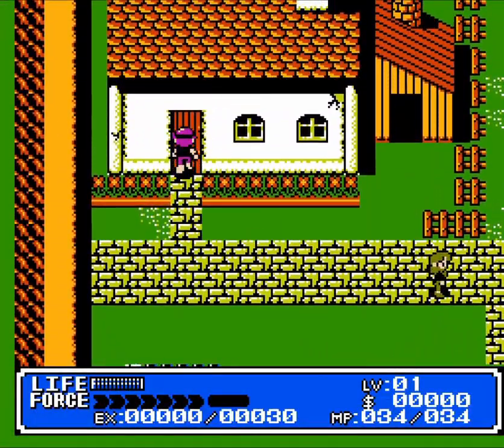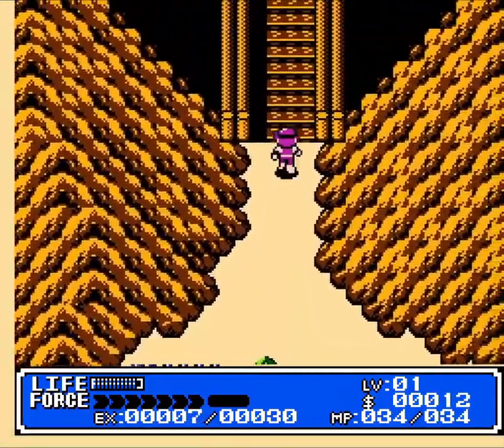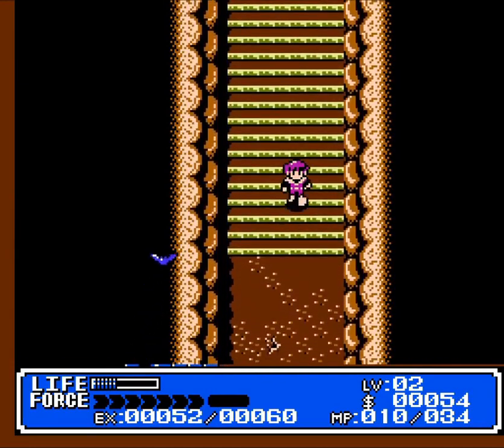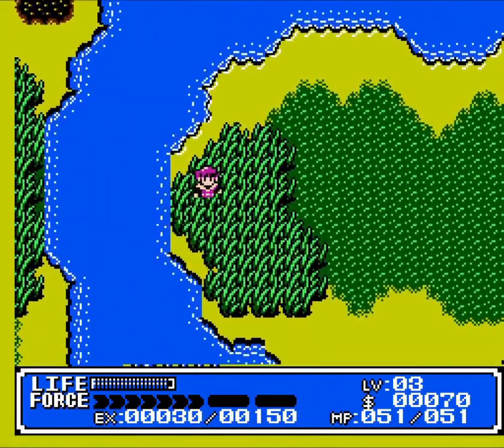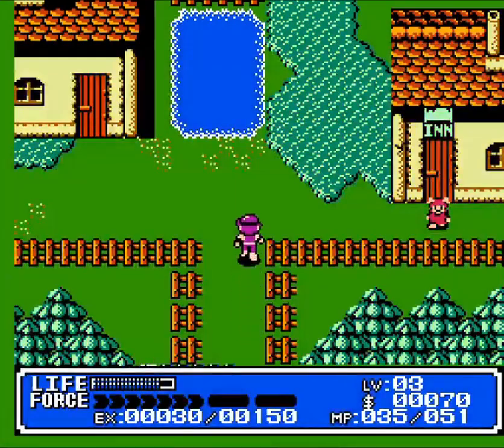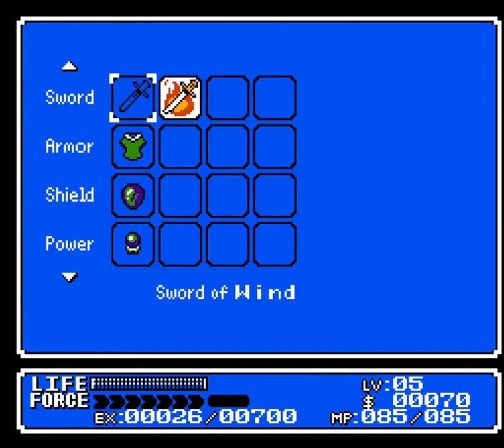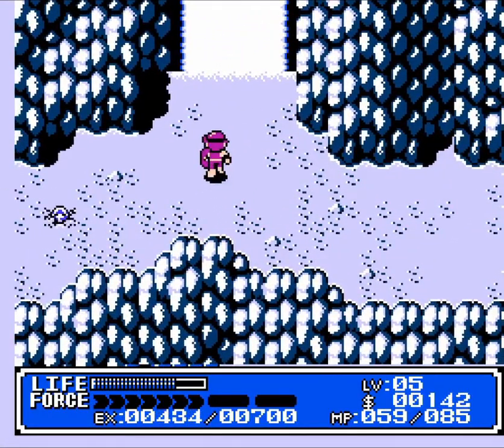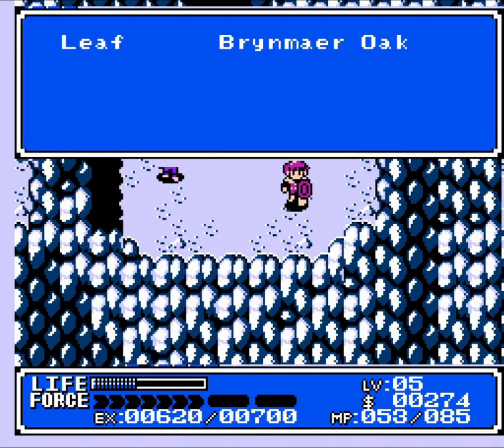Winning Tips and Tricks for Crystalis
The pros have kept these winning tips and tricks secret for over 20 years, but now they're yours for the taking!